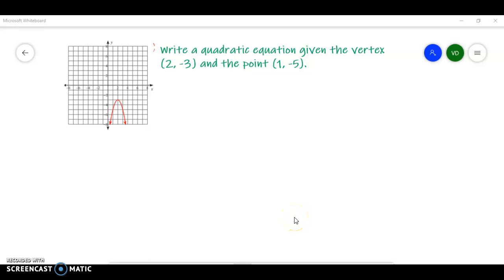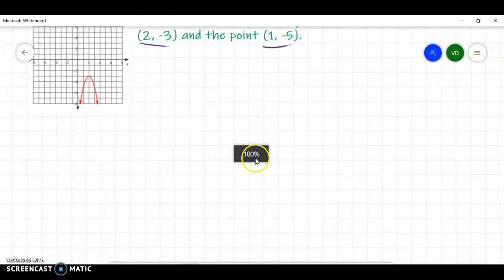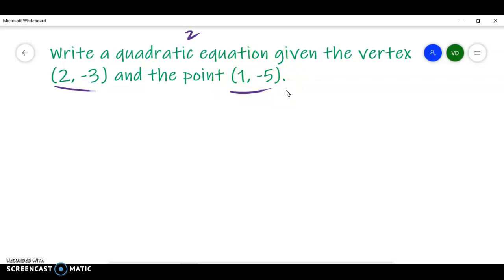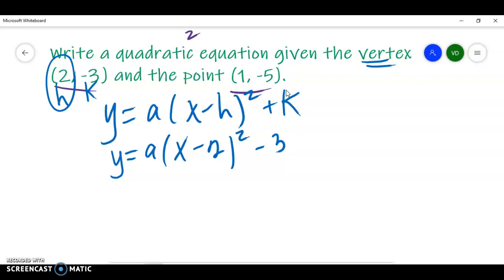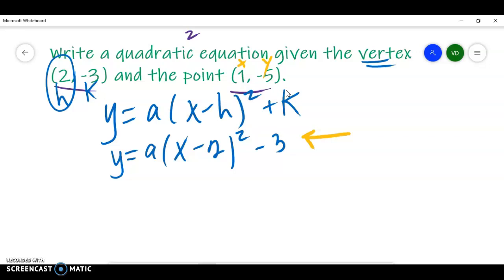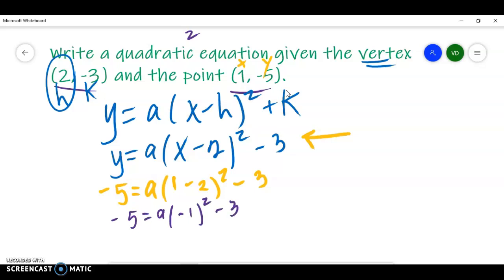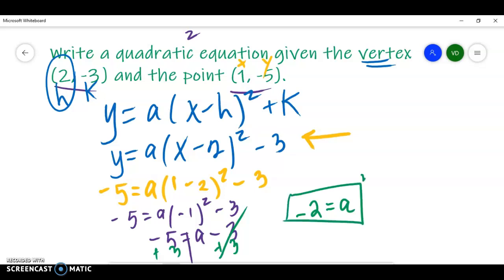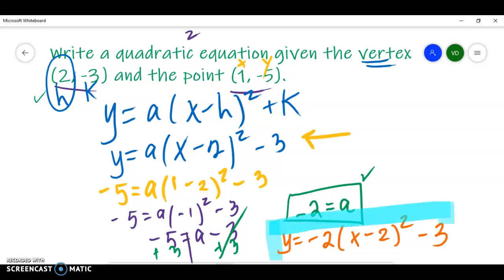Writing Quadratic Equations: Solving for a